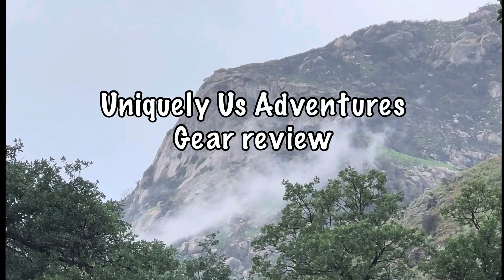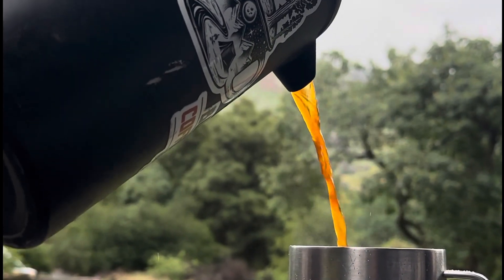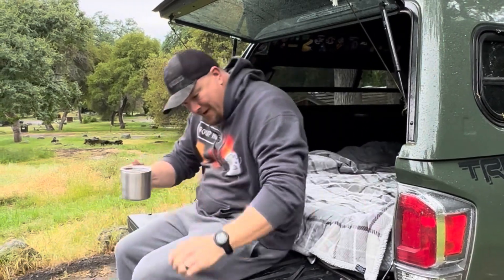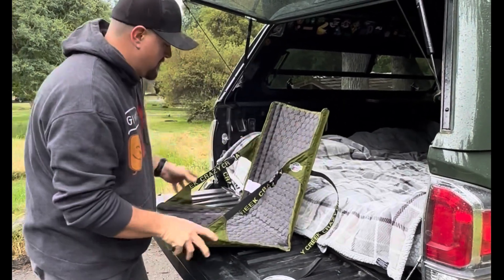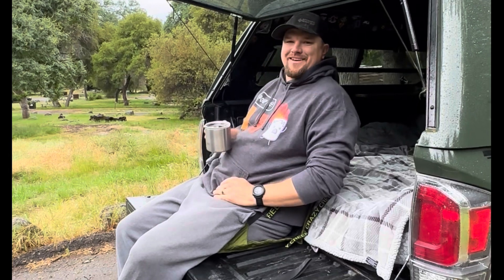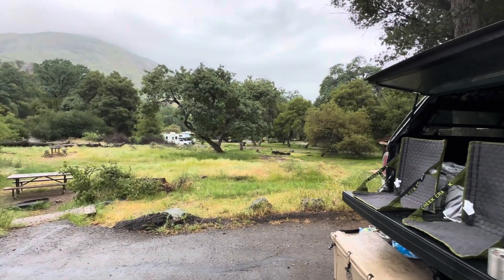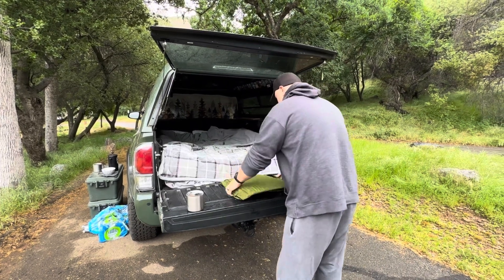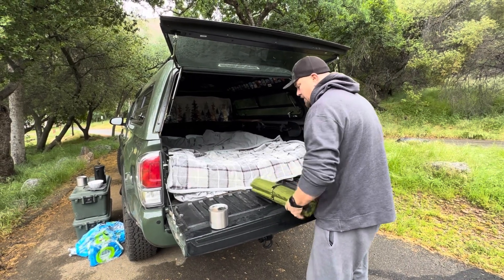Crazy Creek 2.0 chair review! These are awesome!!!! 🤯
We absolutely love this chair! It’s great for tailgating and all things on the go. The tall back is great for taller people. These chairs are extremely comfortable and well built. We love the easily adjustable straps for comfort. We use these all the time check out the link below to our Amazon store where you can find these chairs. (yes we do make a little commission off of these so you would be supporting our business/adventures)